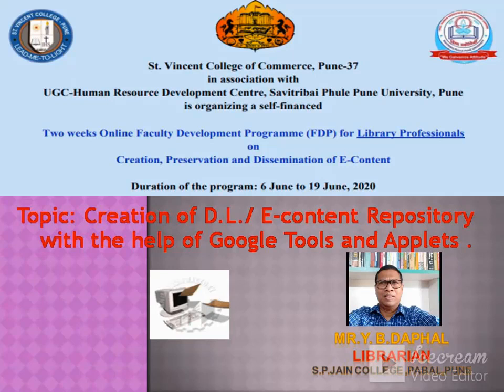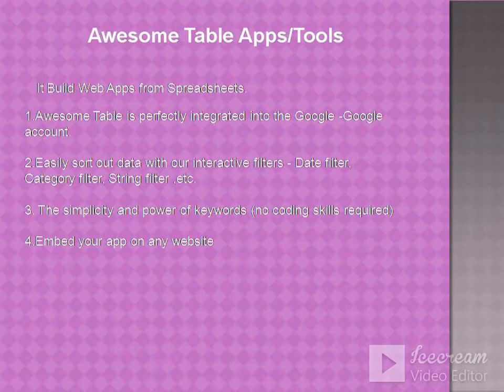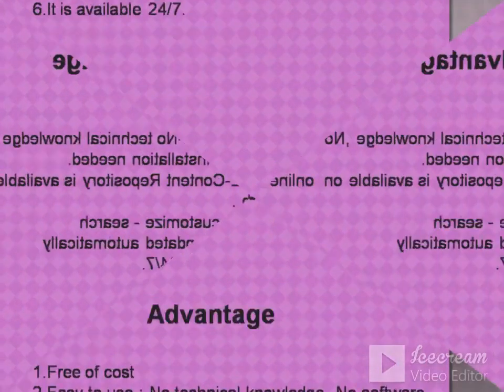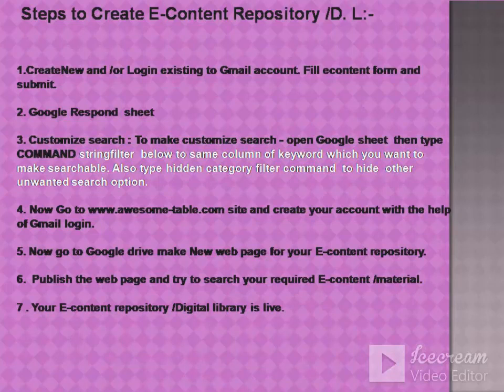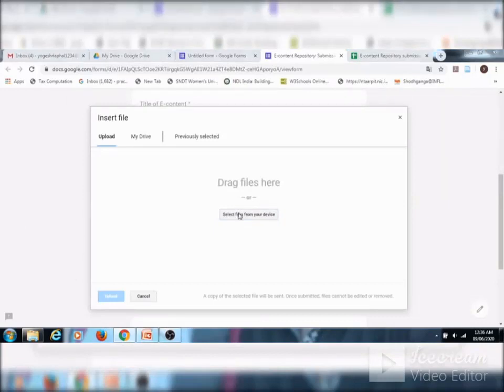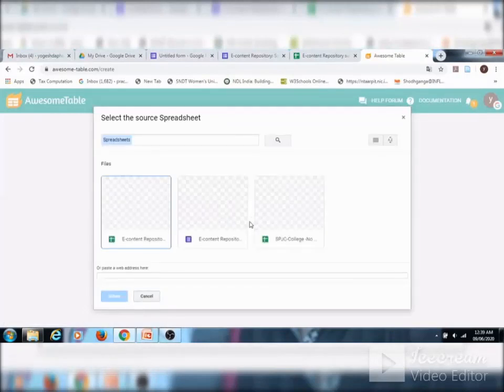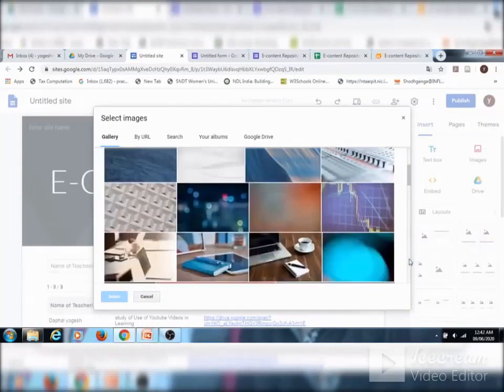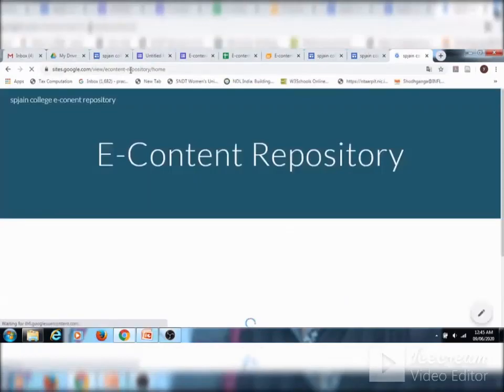Creating E-content Repository With The Help of Google Tools And Applet